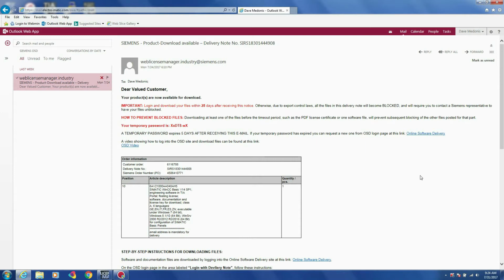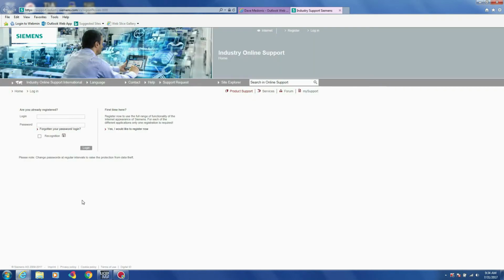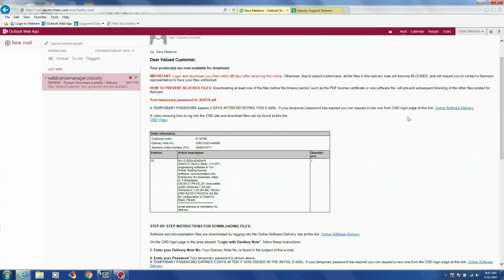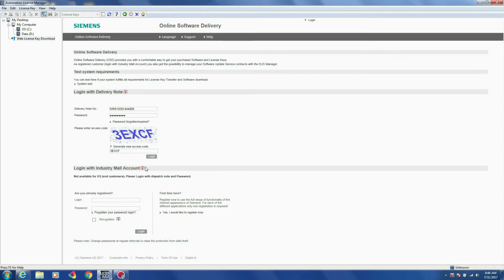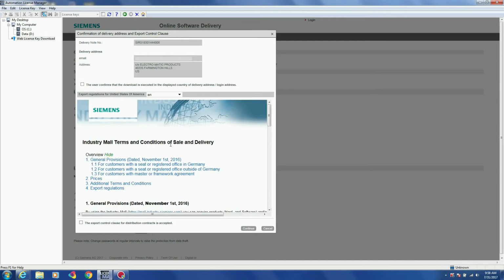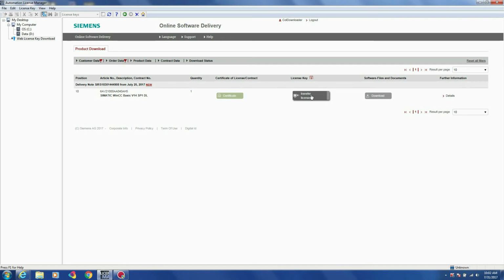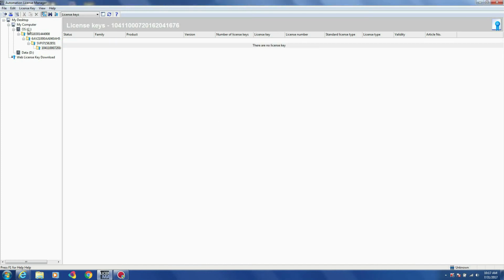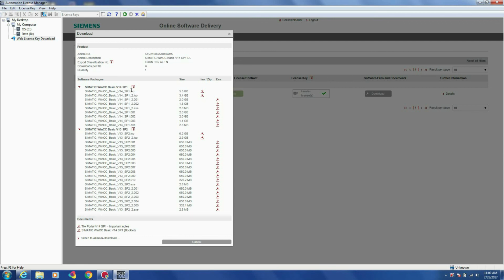How to Download Siemens Software and License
Dave Medonis, from Electro-Matic Products, guides you through the process of downloading your Siemens software and license.